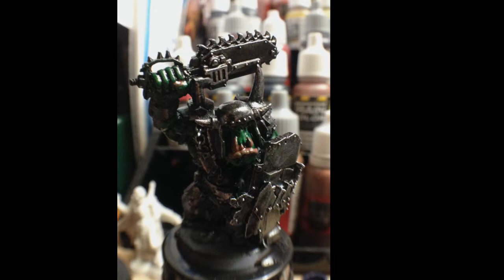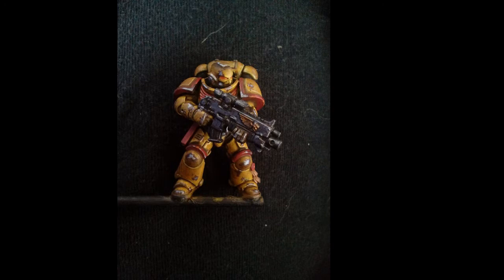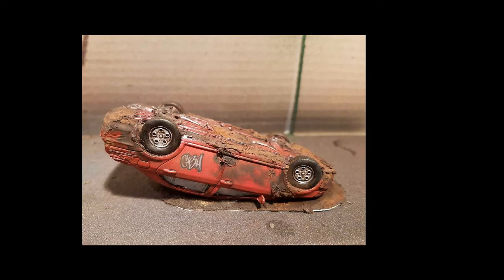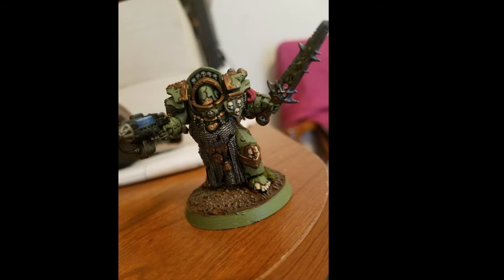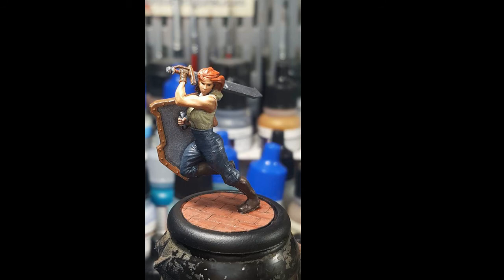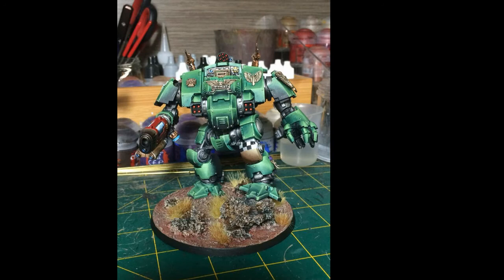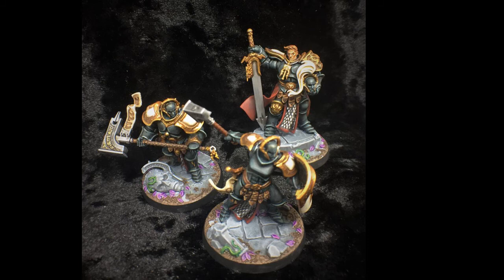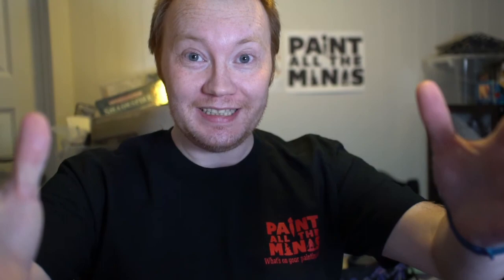Paint All The Minis Painting Activety 9 "Heavy Metal"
Sign in and start paint some Minis!

We need YOU to fight the gray army of unpainted miniatures with us at:

We take all level of painting skill! from "what is base coat anyways- painters and up, no elite bullshit, we want to paint and have a good time with miniature painting together!

(my views are my own, and do not reprisent rest of the group jaddajadda)

Dan Adam talks to the industy and regular painters alike, and we all get to know what is what. I can't describe it good enough, but it is super great to listen too while painting !!